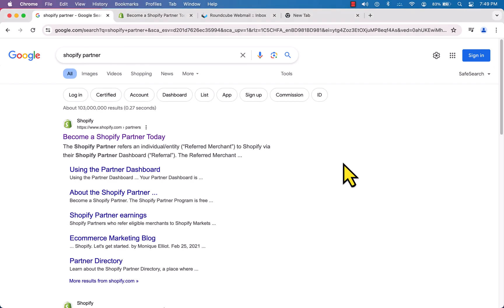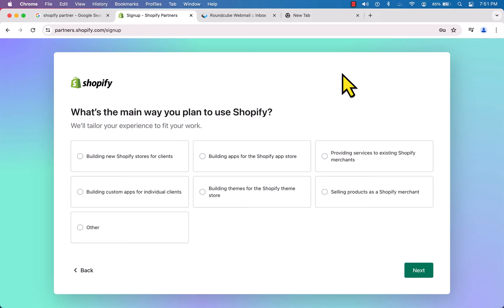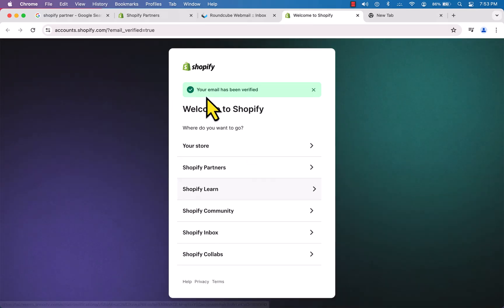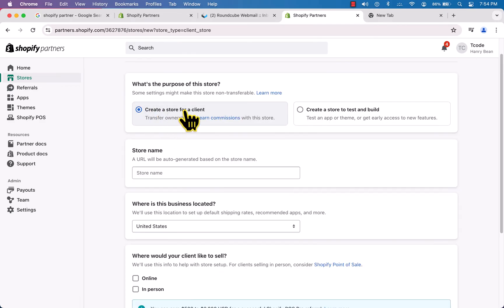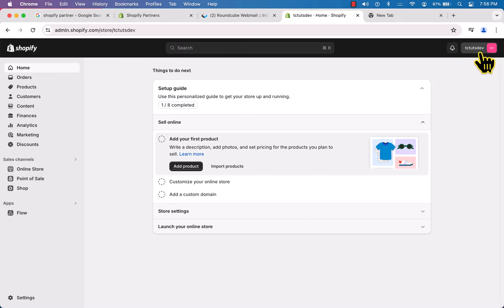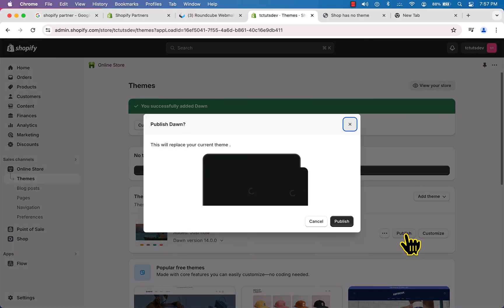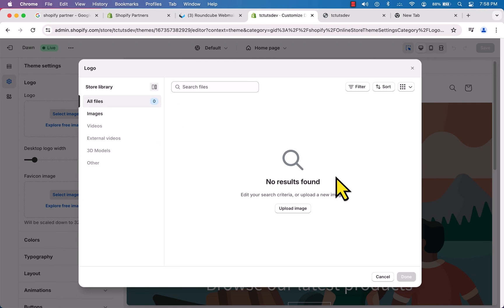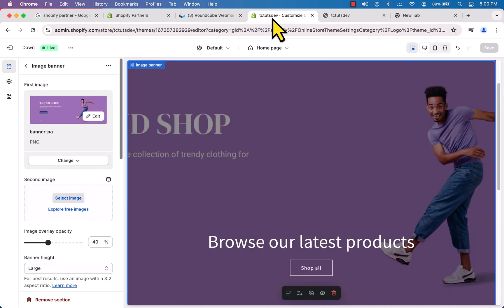How To Create A Free Shopify Partner Account and create an online store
✅ Get a 3 day Shopify FREE TRIAL + claim a $1/month discount for the first month ➜

In this video you will learn How To Create A Free Shopify Partner Account and create an online store.
You can test your shopify themes or apps creating  Free Shopify Partner Account . Shopify is the great ecommerce website builder.

📩 imran.themescode@gmail[.]com